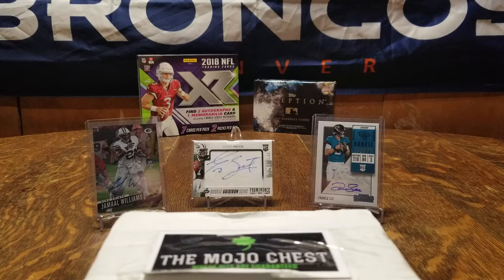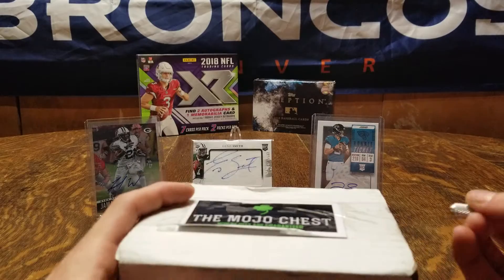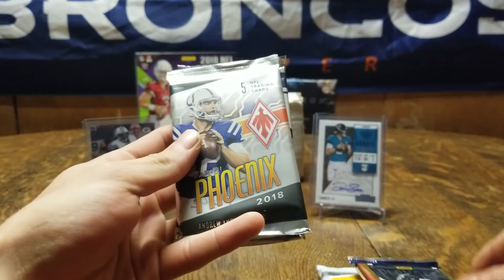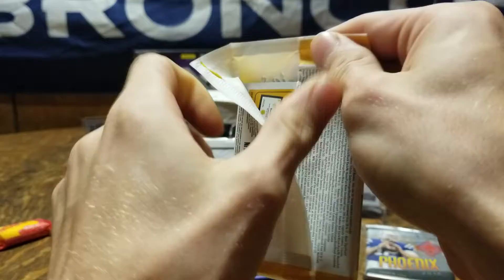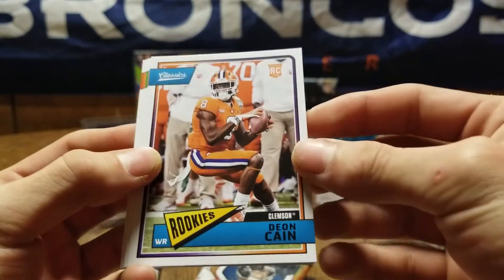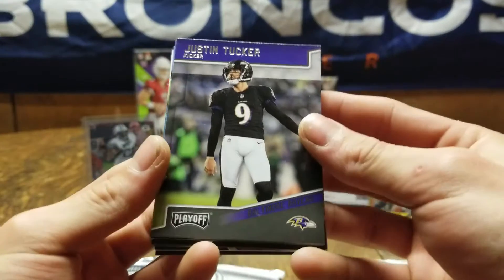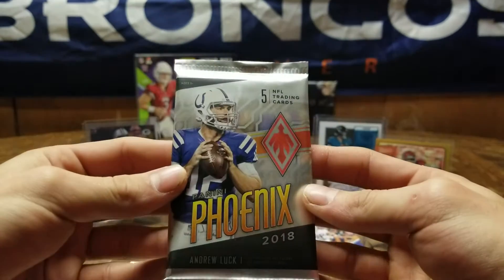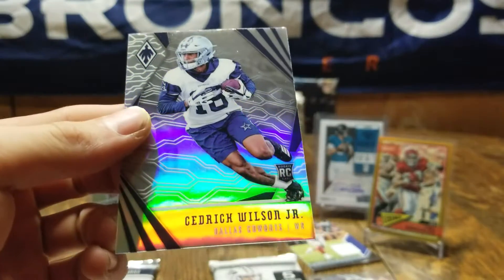February Mojo Chest! Pulled some fire🔥🔥🔥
Hey YouTube, this is our first video so excuse any adult language or mistakes; We hope you all enjoy!